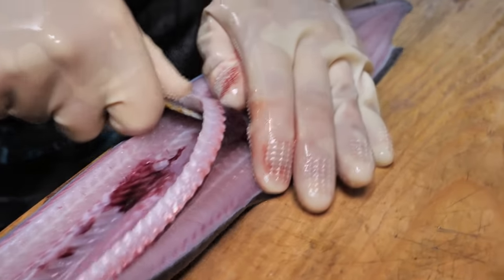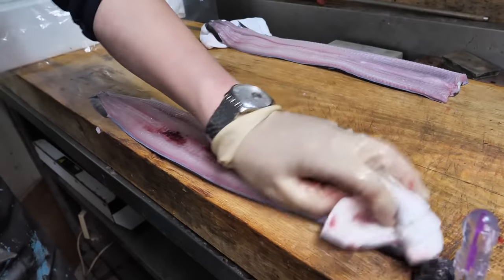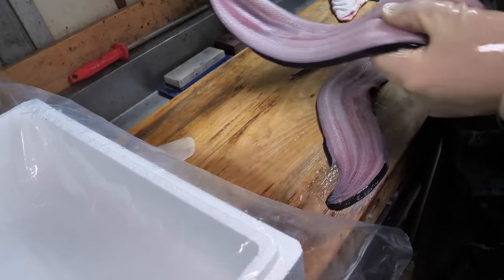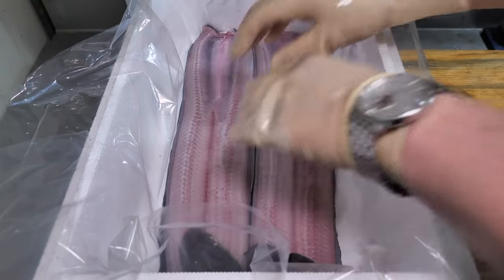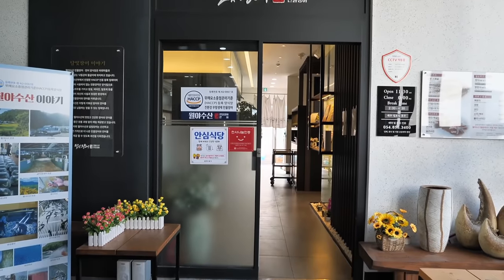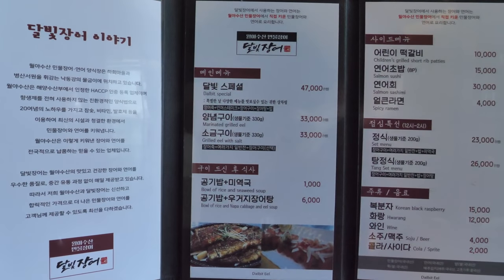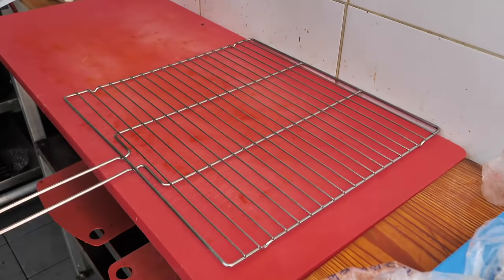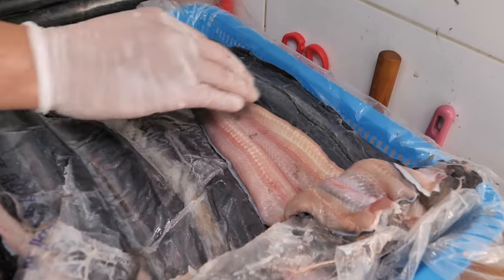장어 양식장이 궁금해?! 출하량만 35톤 ! 선별부터 출하까지 | The whole Process of an Amazing Eel farm | Korean food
⭕️  품질/화질 설정에서 고화질(HD or 4K)로 선택하시면 더 선명하게 보실 수 있습니다.

🎥 촬영 요청 및 지원
      - 올바른 먹거리를 선도하는 소상공인 및 기업분들의 연락을 기다립니다.
      - 모든 촬영은 무료로 진행되며 좋은 영상으로 시청자분들에게 보답하겠습니다.

ℹ️  Information

🏠 상호(Business name) : 월야수산

💰 가격(Price) : KRW

양념구이 (330g) : KRW 33,000 / US 30
소금구이 (330g) : KRW 33,000 / US 30

📍 위치 (Location) : 경상북도 안동시 남후면 아곡길 1009-17 (월야수산)

📍 위치 (Location) : 경북 안동시 풍천면 호수공원2길 12 (달빛장어)